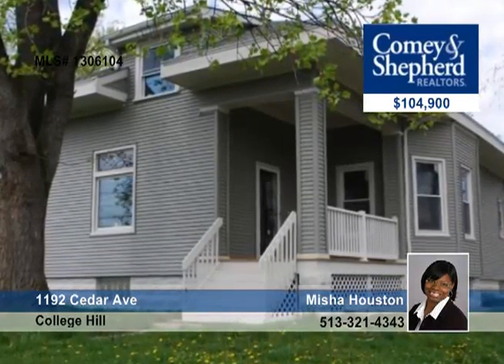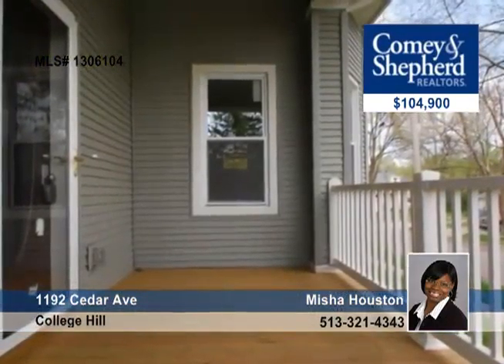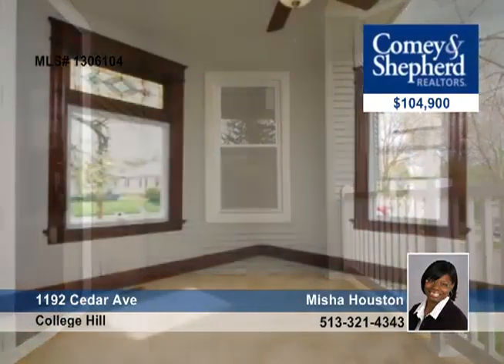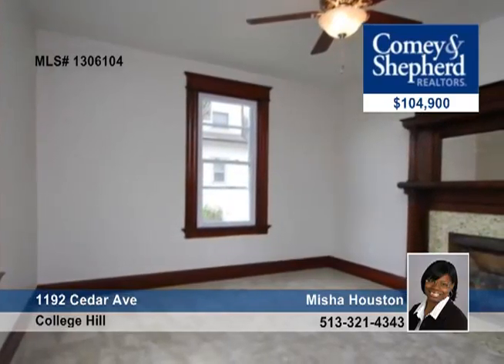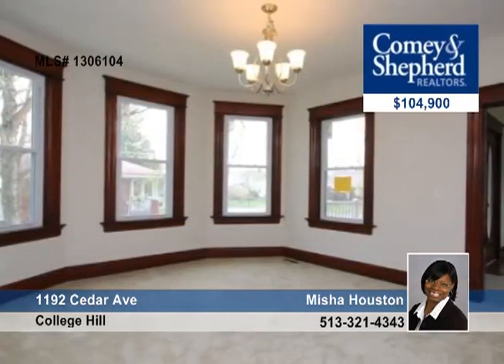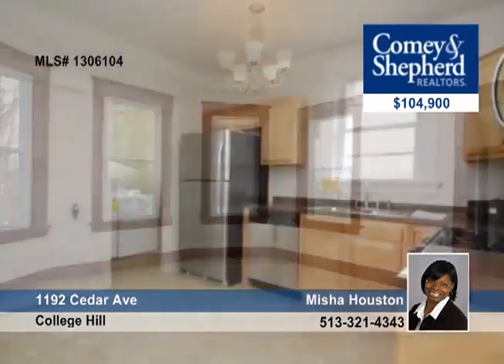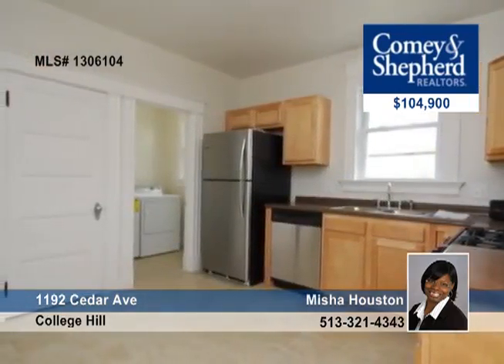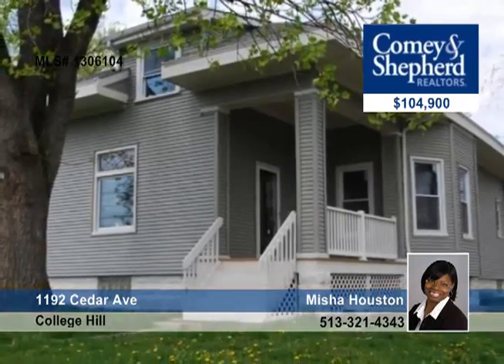Home for sale in College Hill, OH | $104,900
Very motivated seller!Bring us an offer on this beautiful renovated &amp; charming 3 bdrm 2 full ba w/1st flr laundry.All new appls,new carpet,new roof,new garage.Lrg mstr suite,walk in closet &amp; mstr bath w/sitting room.Up to $14,999 in grant